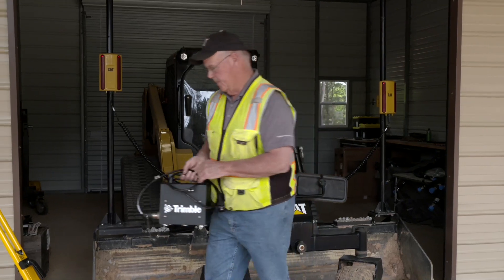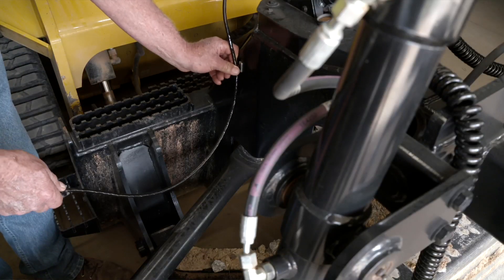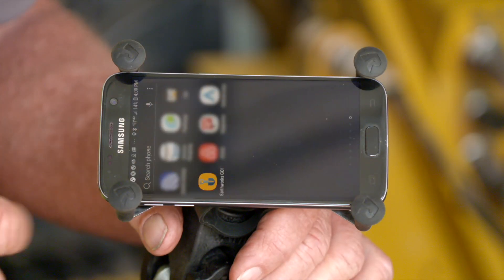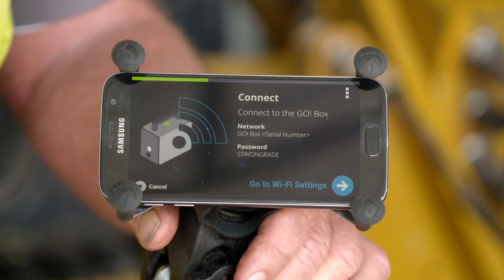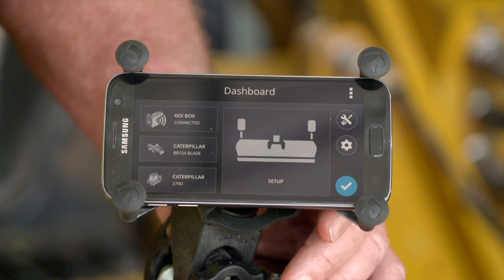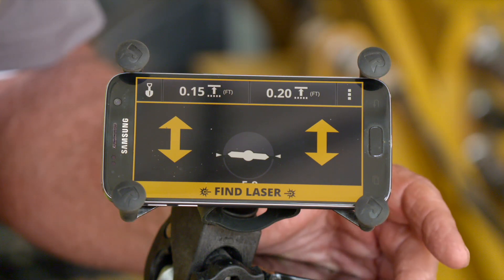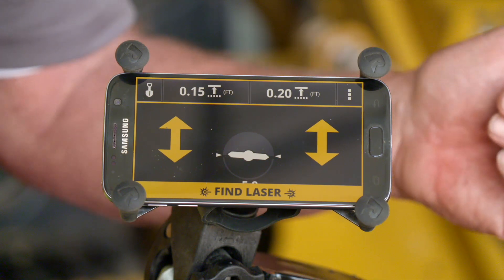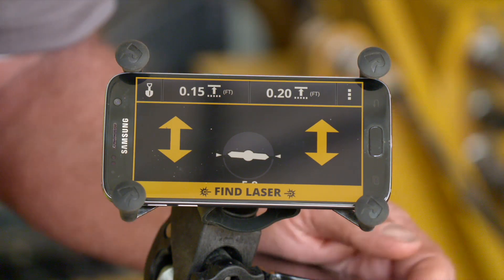Cat® Box Blade with Trimble Earthworks Go!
| Learn how pairing a Cat® Box Blade with Earthworks Go!, a Trimble Grade Control system provides a portable controller and simple to use smart phone app for high grading accuracy.  Simple to use on Cat Box Blade.